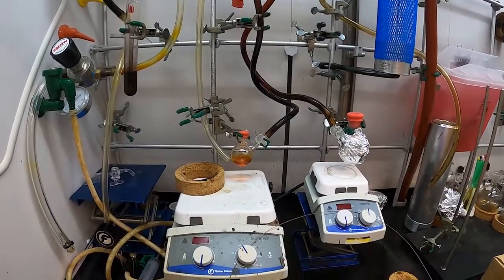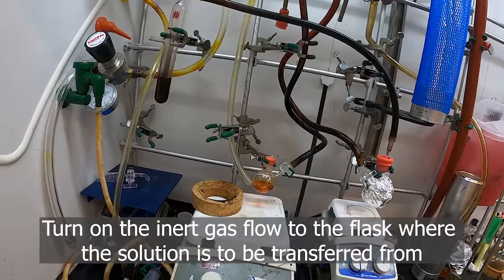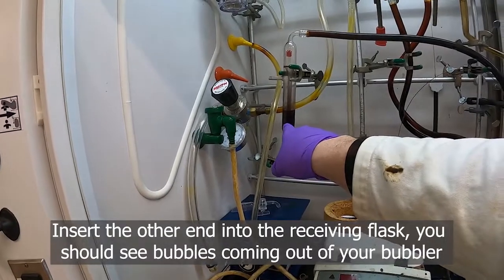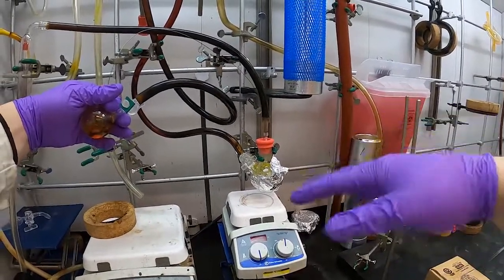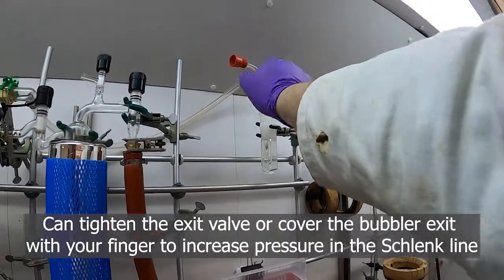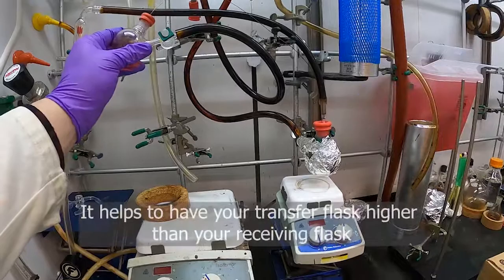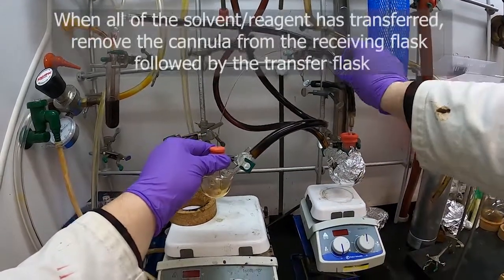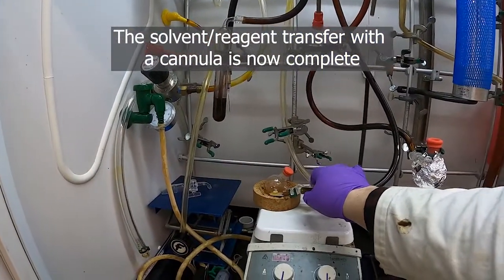Transferring Solvents & Reagents with a Cannula on a Schlenk Line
This video demonstrates how to transfer solvents/reagents with a cannula using a Schlenk line.